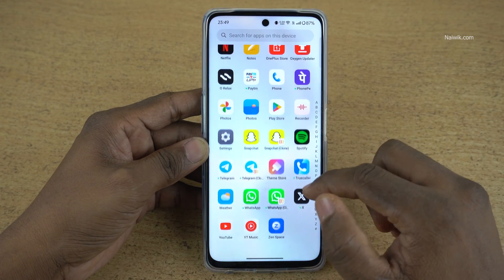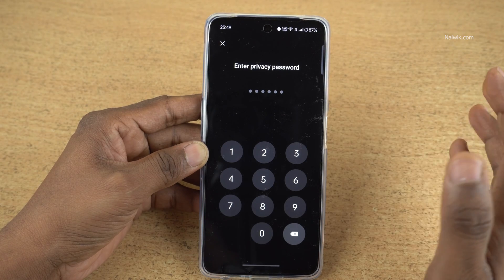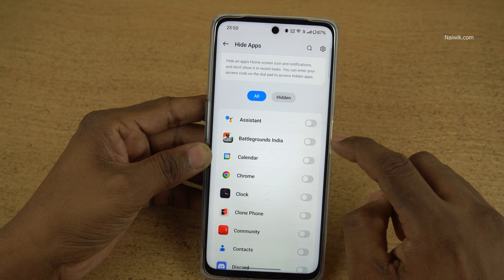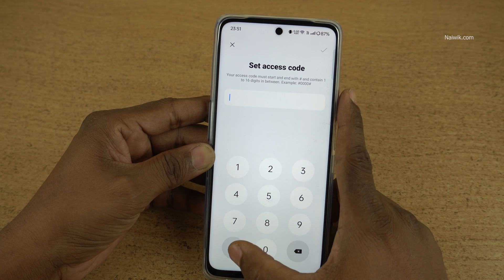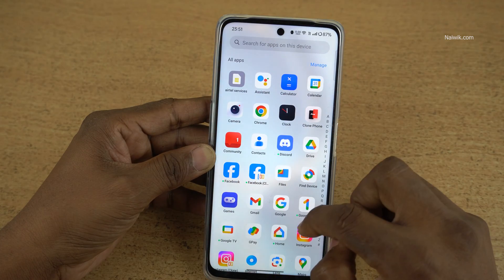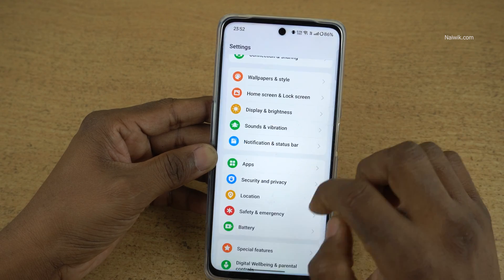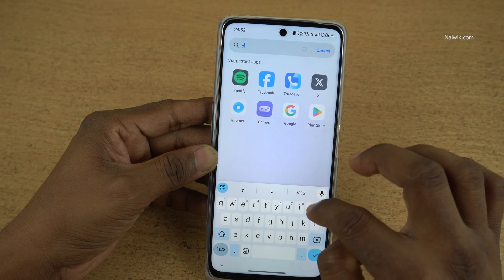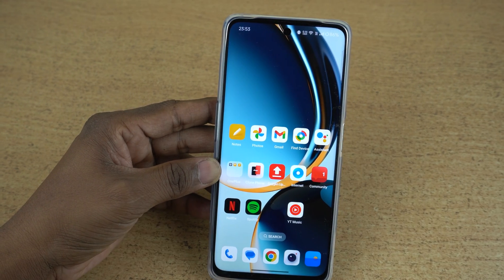Hide Apps in Oneplus Phone | OxygenOS 14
Hide Apps in Oneplus Phone running OxygenOS 14